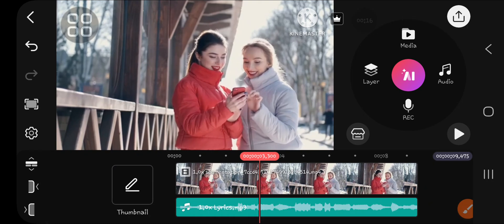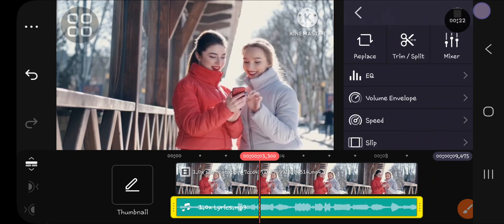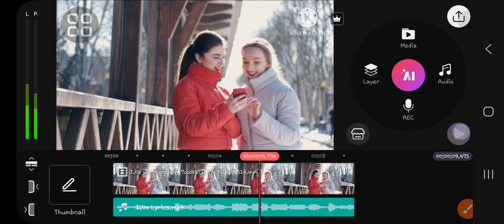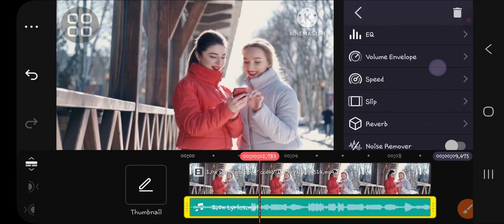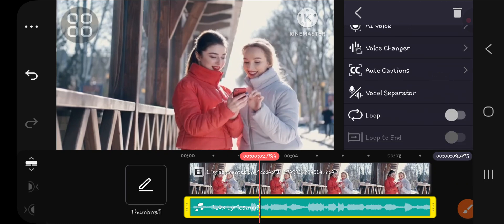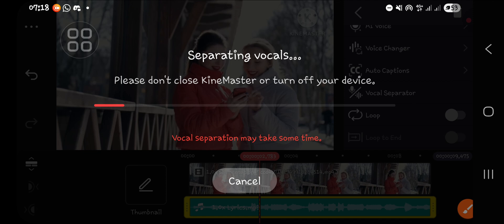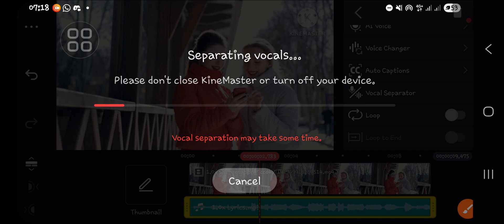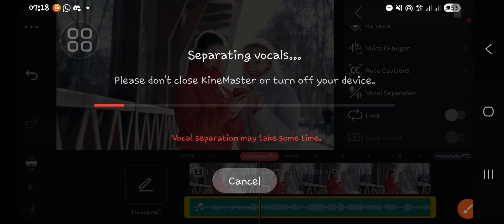🎙️ Separate Vocal and Music in Kinemaster with One Tap! | Vocal Separator Feature Tutorial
Want to isolate vocals or remove background music in just one tap? This tutorial shows you how to use the Vocal Separator feature in Kinemaster like a pro! Perfect for remixing, voiceovers, or karaoke edits—no external app needed!